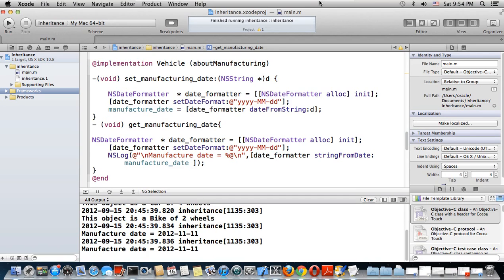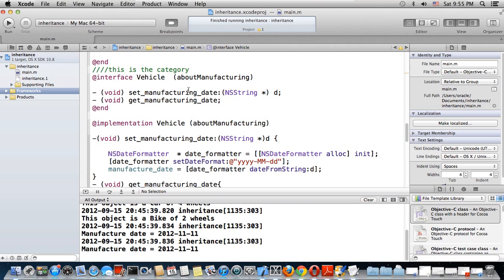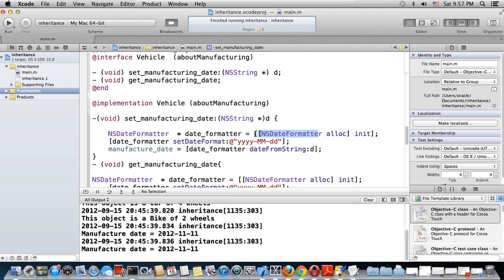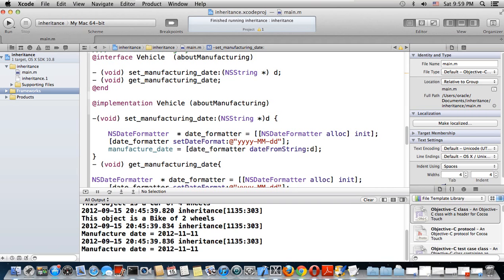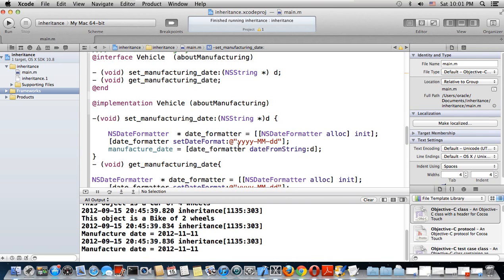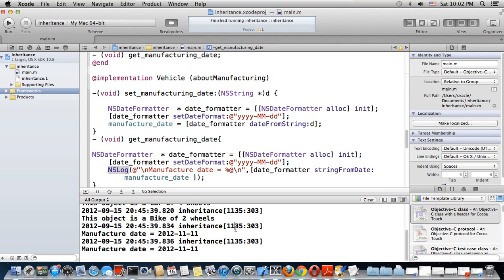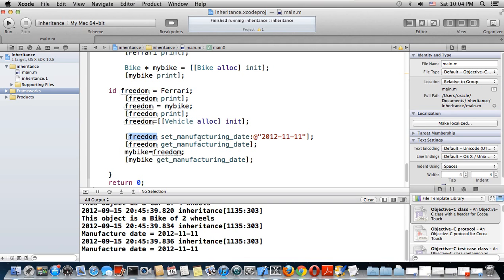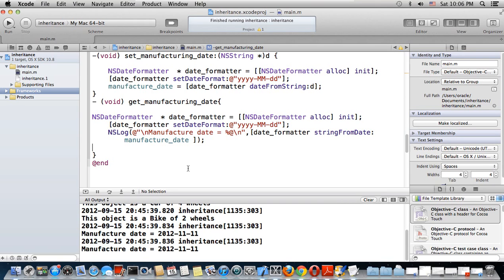Objective C and MacOSX Programming Tutorial-24: Using The Class NSDate. (English Version)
about dealing with dates in Objective C programing language